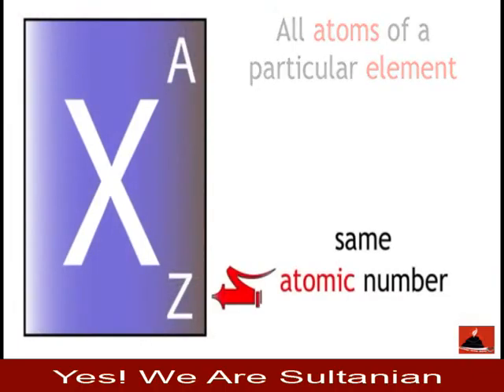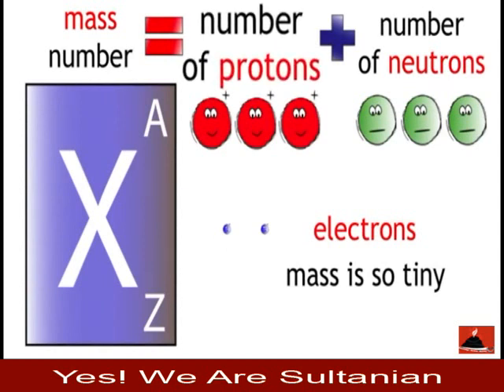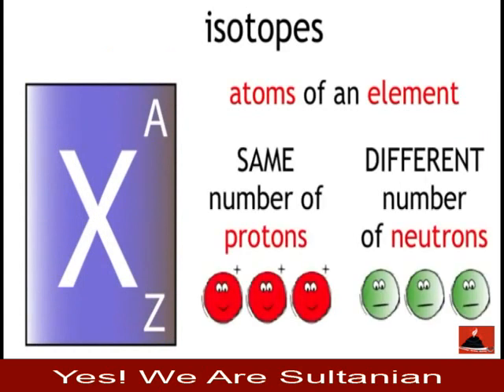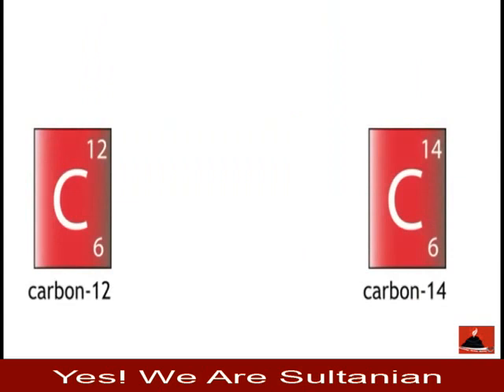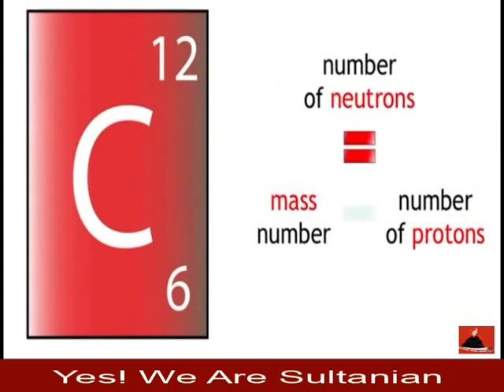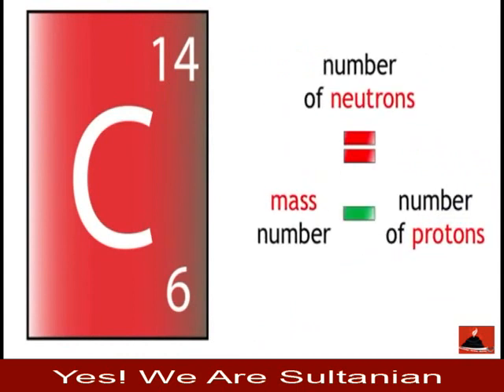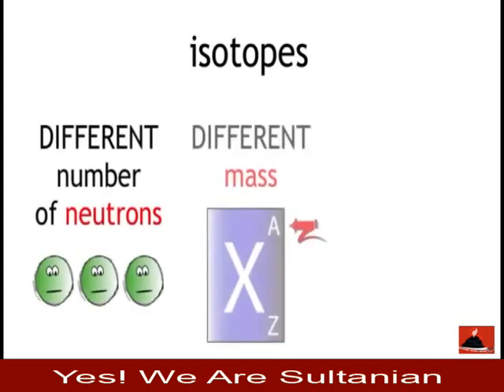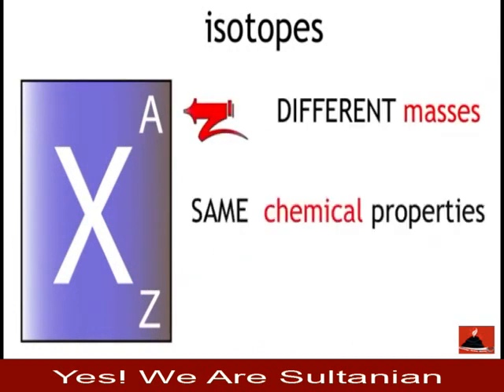2 3 Isotopes Chemistry